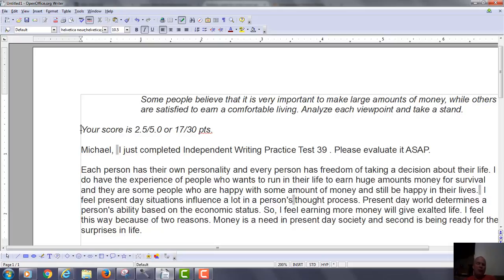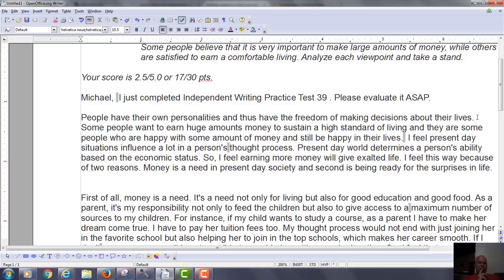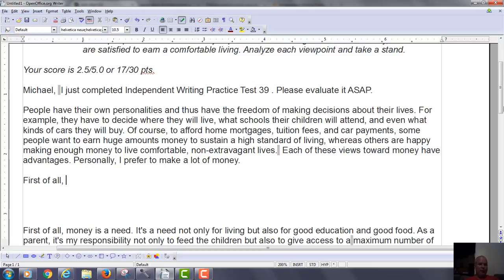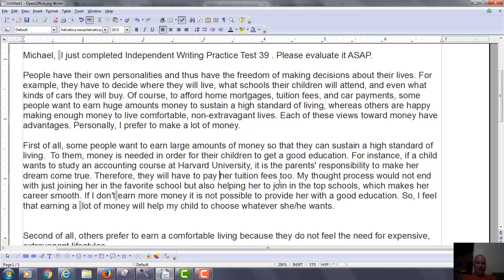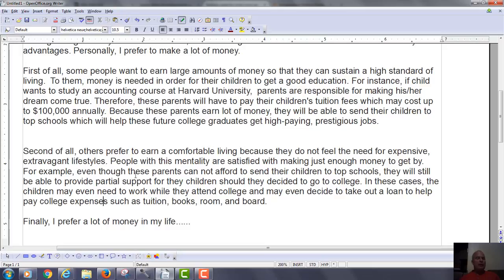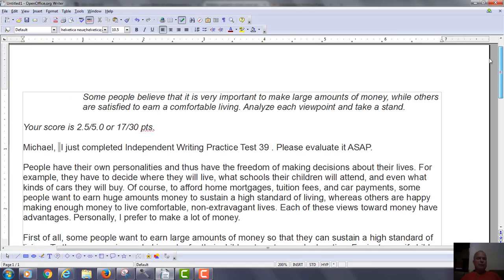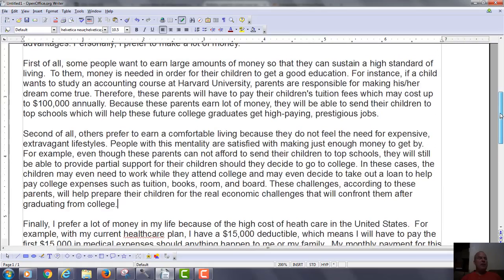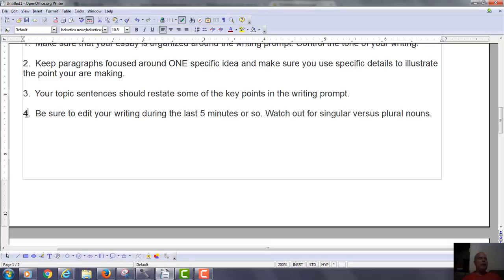Error Correction Video for TOEFL Independent Writing 39 for SK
TOEFL preparation pioneer and founder of "The 7-Step System to Pass the TOEFL iBT" scores a practice test submitted by one of his Online TOEFL Course students.  Then he error corrects the essay and explains how the student can get a perfect score on this writing task.

Below is the edited version of what the student wrote:

Edited version of the essay:

People have their own personalities and thus have the freedom of making decisions about their lives. For example, they have to decide where they will live, what schools their children will attend, and even what kinds of cars they will buy. Of course, to afford home mortgages, tuition fees, and car payments, some people want to earn huge amounts money to sustain a high standard of living, whereas others are happy making enough money to live comfortable, non-extravagant lives. Each of these views toward money have advantages. Personally, I prefer to make a lot of money.

First of all, some people want to earn large amounts of money so that they can sustain a high standard of living.  To them, money is needed, for example, in order for their children to get a good education. If a child wants to study an accounting course at Harvard University, parents are responsible for making his/her dream come true. Therefore, these parents will have to pay their children's tuition fees which may cost up to $100,000 annually. Because these parents earn lot of money, they will be able to send their children to top schools which will help these future college graduates get high-paying, prestigious jobs.

Second of all, others prefer to earn a comfortable living because they do not feel the need for expensive, extravagant lifestyles. People with this mentality are satisfied with making just enough money to get by.  For example, even though these parents can not afford to send their children to top schools, they will still be able to provide partial support for their children should they decide to go to college. In these cases, the children may even need to work while they attend college and may even decide to take out a loan to help pay college expenses such as tuition, books, room, and board. These challenges, according to these parents, will help prepare their children for the real economic challenges that will confront them after graduating from college.

Finally, one of the reasons I prefer earning a lot of money in my life is because of the high cost of heath care in the United States.  For example, with my current health care plan, I have a $15,000 deductible, which means I will have to pay the first $15,000 in medical expenses should anything happen to me or my family.  My monthly payment for this health care plan is $550 monthly, so, to be able to afford the monthly health care premiums and to be able to afford coming up with a large amount of money in the event that my family are I get infected by a deadly disease, I will need to be making at least $150,000 annually to afford this type of health care insurance.  Conversely, those who do not earn a lot of money will not be to get satisfactory health care coverage for their families or themselves, so I definitely believe that it is important to make a lot of money.